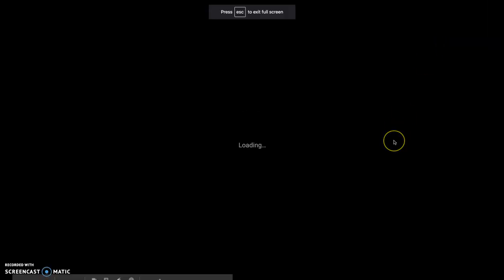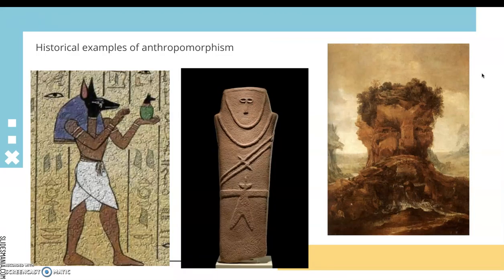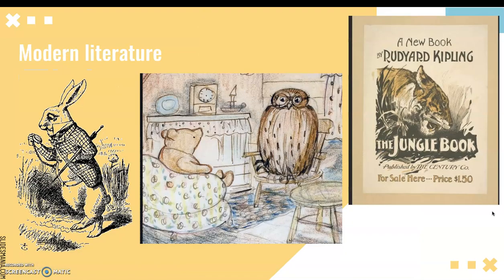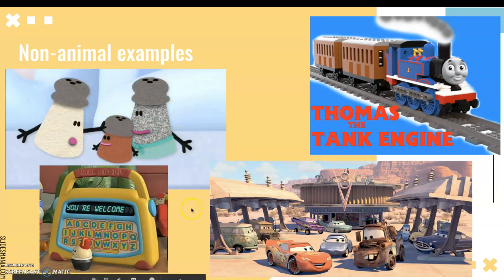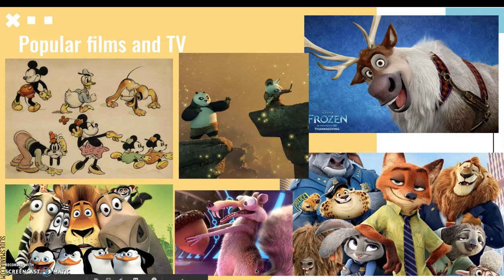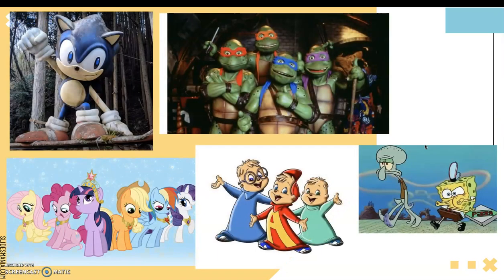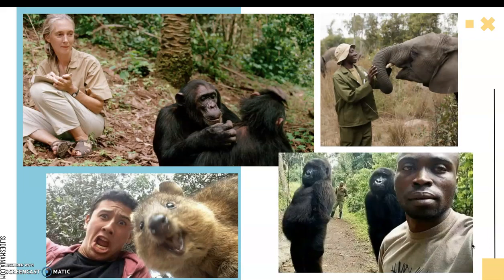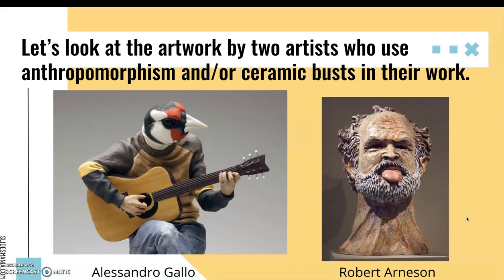Anthropomorphism in Art introduction